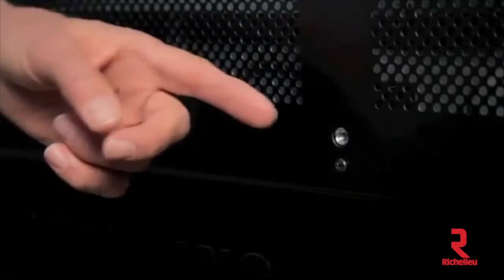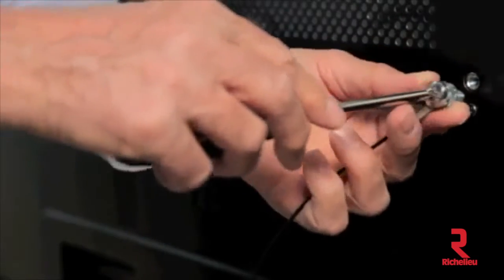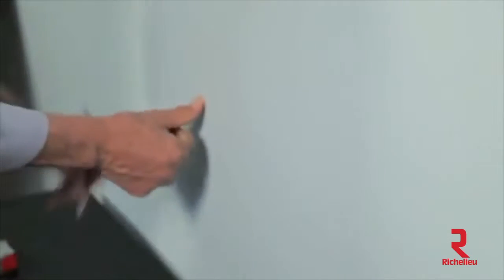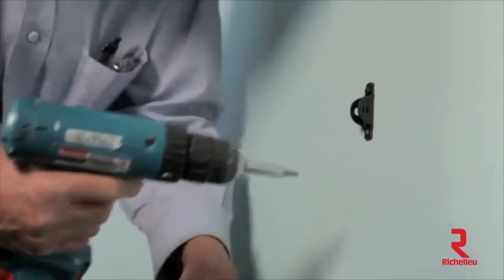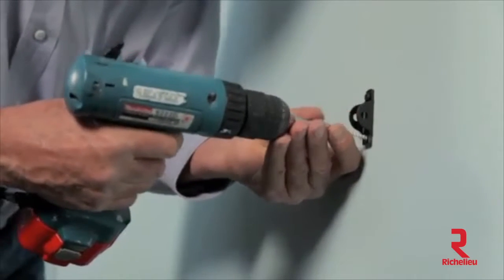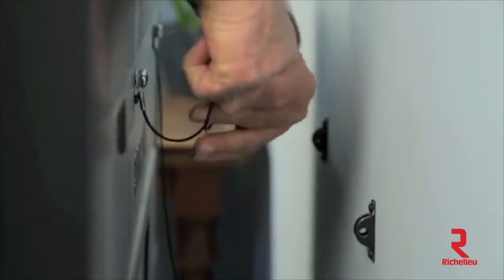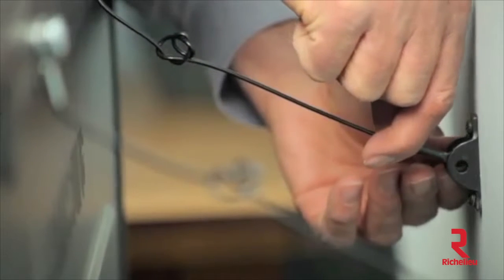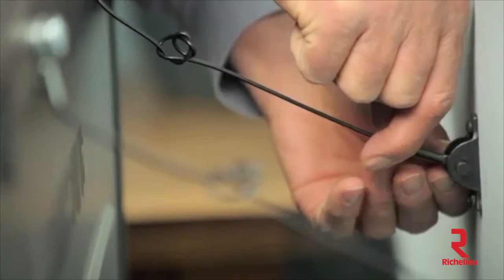Trousse anti-basculement pour télé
Numéro de produit : 4560R